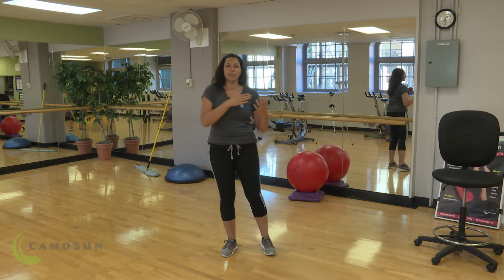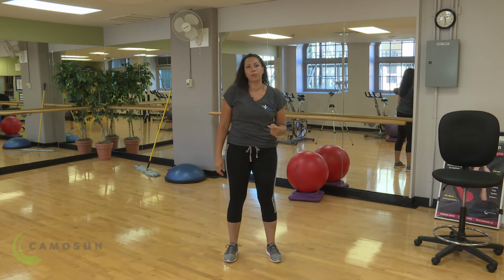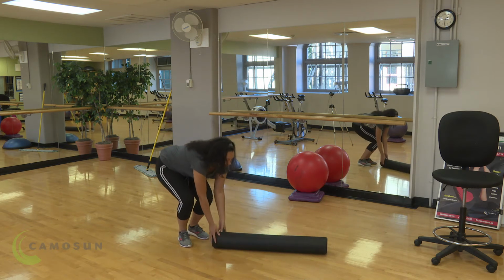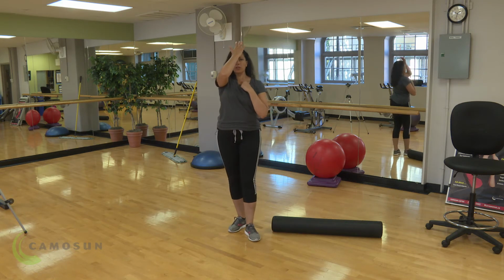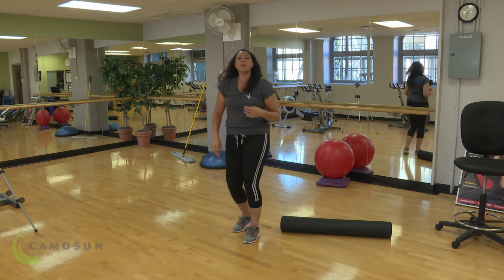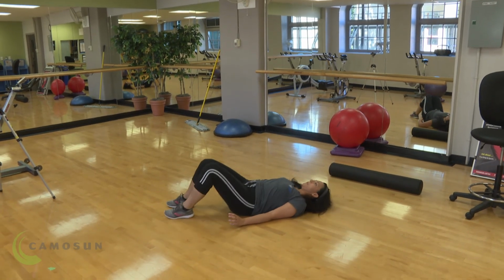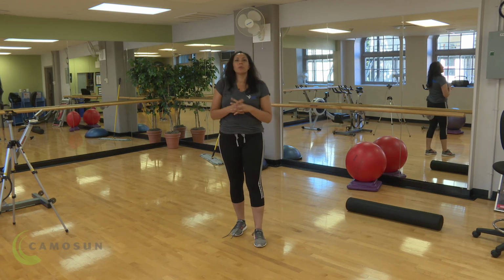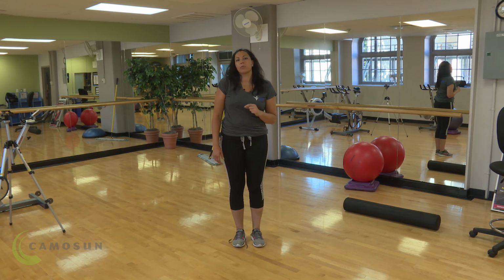Posture with Jenna - Ergonomic Tips - Camosun Fitness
Camosun fitness instructor Jenna walks you through some gentle stretches to help you with the aches and pains in the neck, head, shoulders, lower back pain and even hips and legs, normally from sustained poor posture.